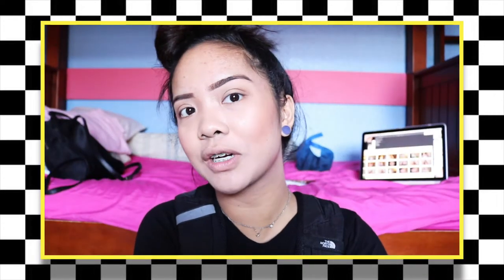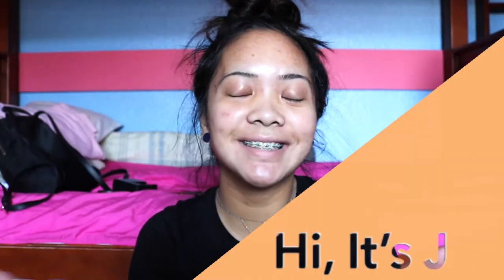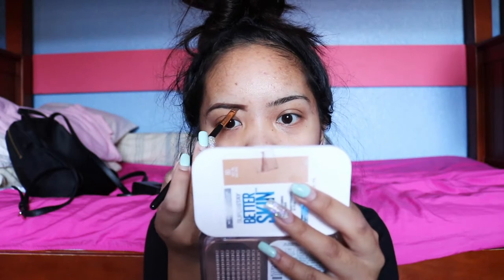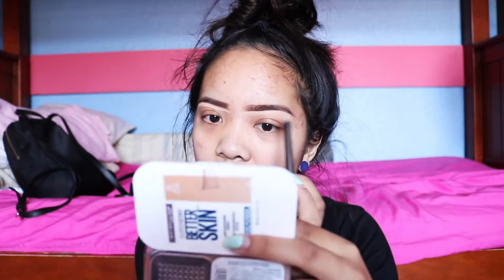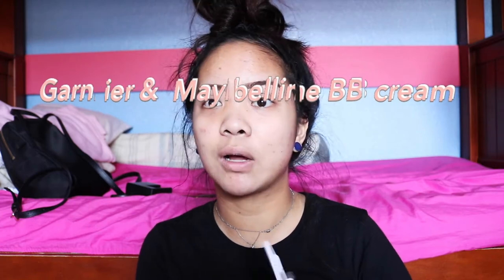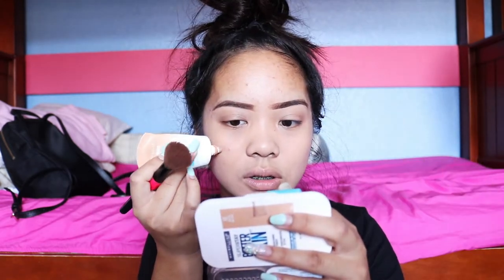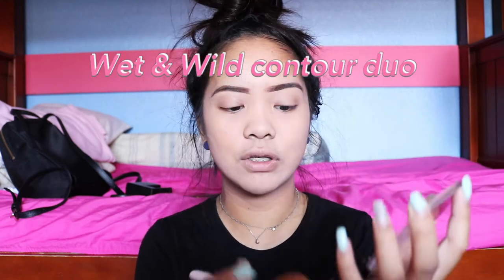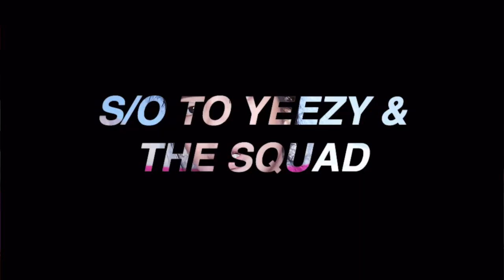BACK-TO-SCHOOL MAKEUP ROUTINE | Loveebeauty101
Hey It's Jillian Maree Batac! Thanks of supporting and watching! xoxo

My review on XOUT & EPIDUO

OTHER CHANNELS IM IN:

Adventureswidprilian

INFO
camera - Canon T6i
Editor - iMovie